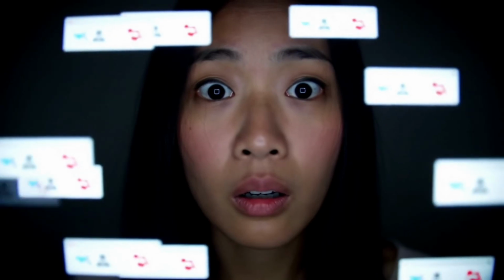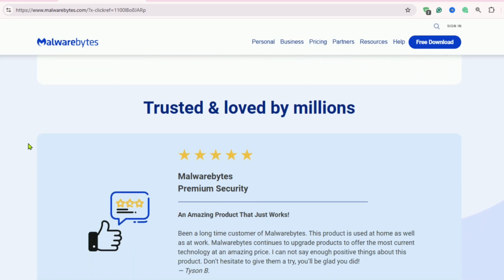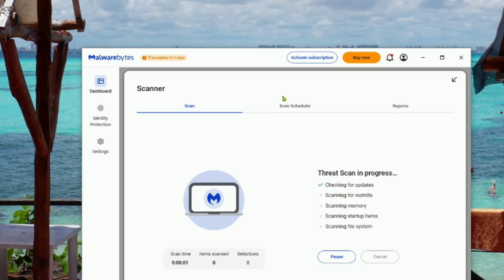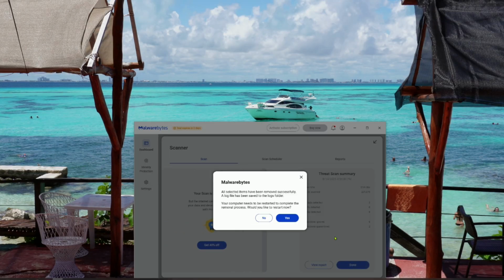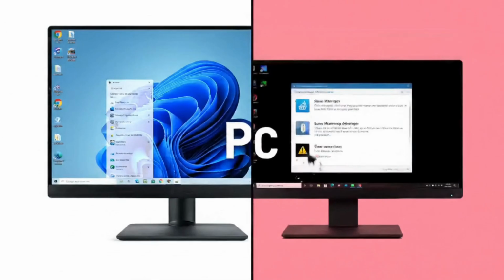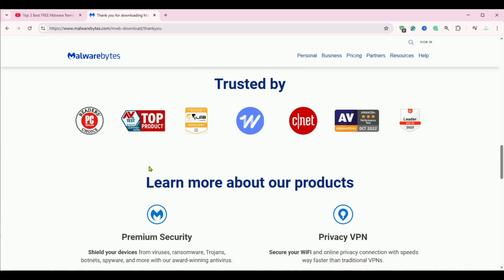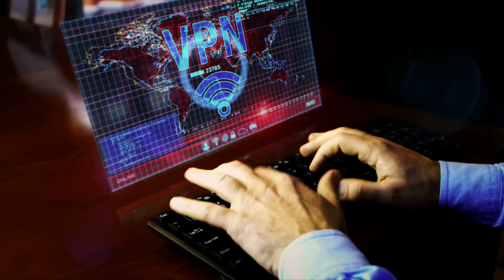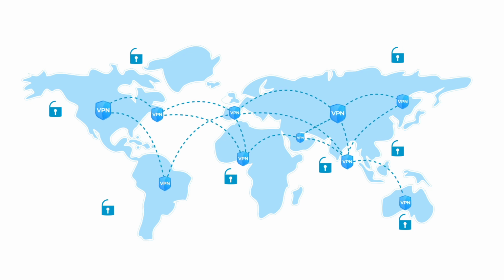How to Remove Malware, Adware & Spyware FREE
Learn how to remove malware, adware, spyware, and viruses FREE with Malwarebytes in this easy step-by-step tutorial. If your computer is slow, freezing, or filled with annoying pop-ups and ads, this guide will show you how to download and install Malwarebytes Free, run a full scan, detect hidden threats, and safely quarantine or remove them to restore your PC’s speed and security. Malwarebytes is one of the best free malware removal tools available, perfect for cleaning infections that your regular antivirus might miss, while the premium version adds real-time protection, ransomware defense, and web protection to block malicious websites before they cause harm. Download Malwarebytes Free today using the official link below and give your computer the deep clean it deserves, then check out my next video on the Top 5 Free VPNs for 2025 to protect your privacy and browsing online.